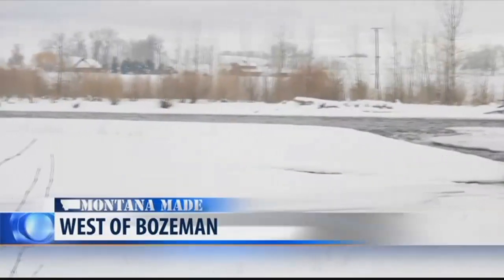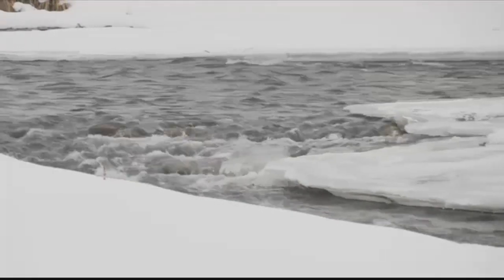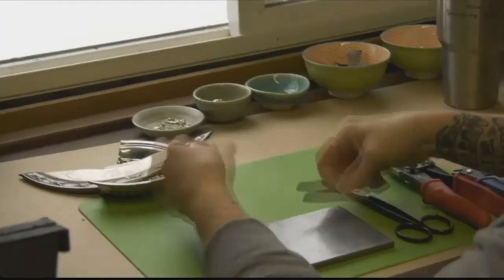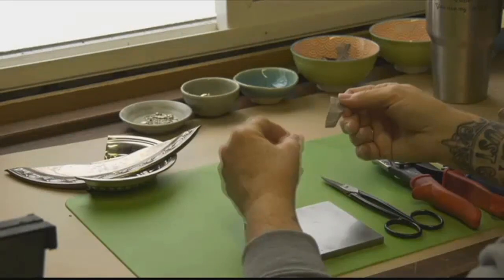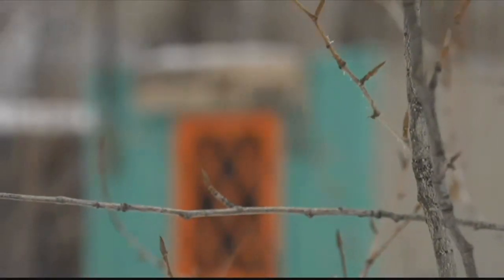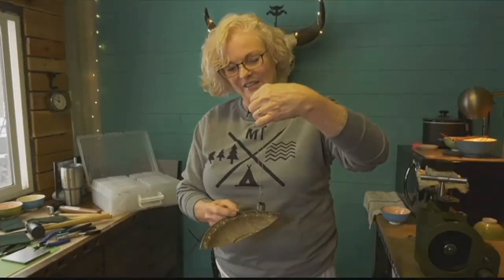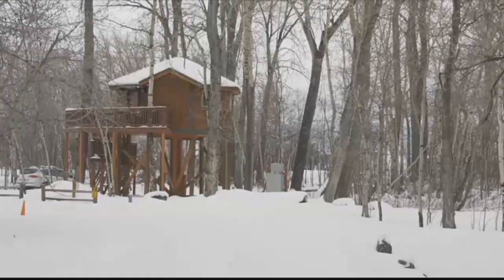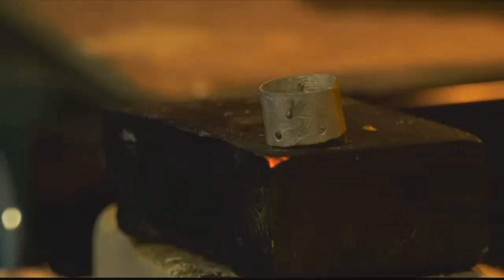Montana Made: Cynthia Out West Creations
This Montana Made report features a Gallatin Valley jewelry maker whose muse is 120 miles long - with roots deep in Yellowstone National Park.